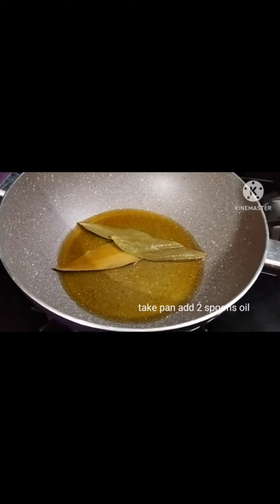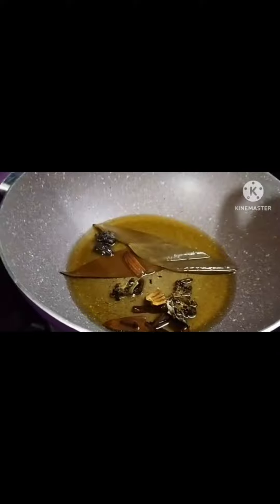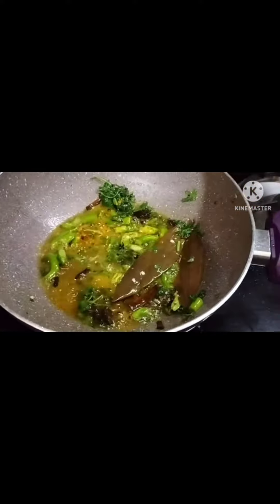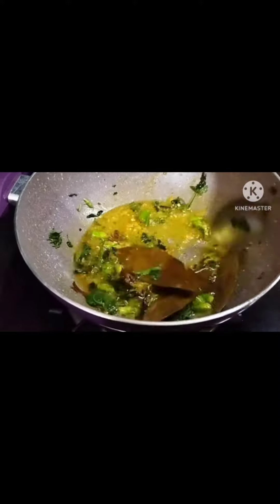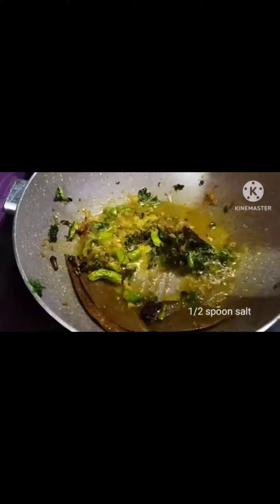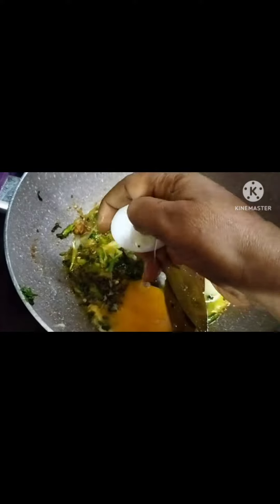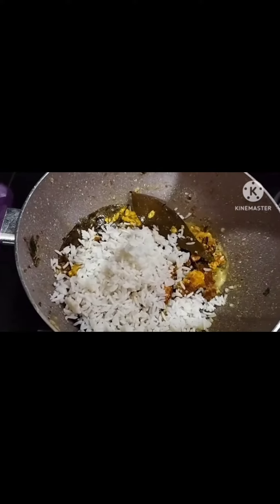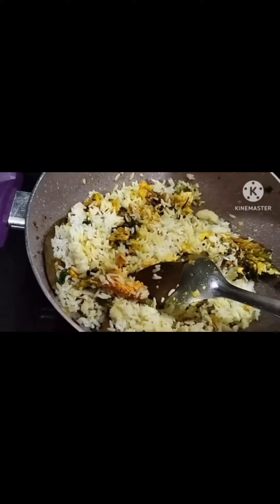Egg 🥚 FRIDE🍚 RICE#tasty easy to prepare take less time less# ingredients